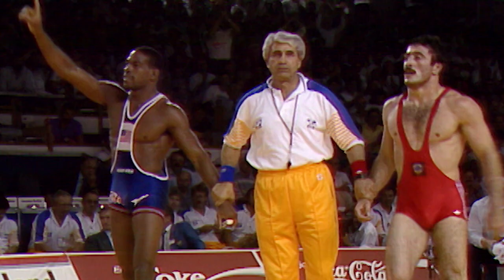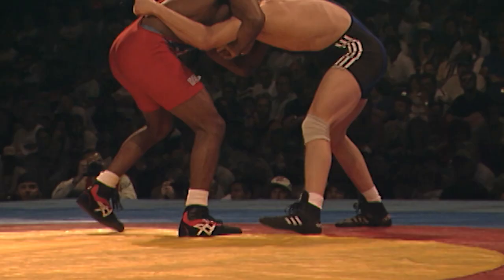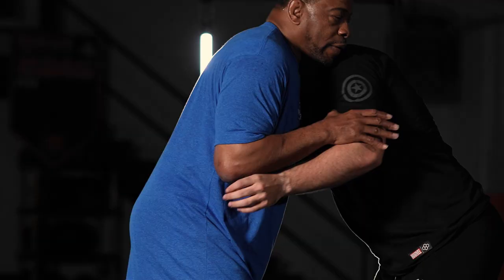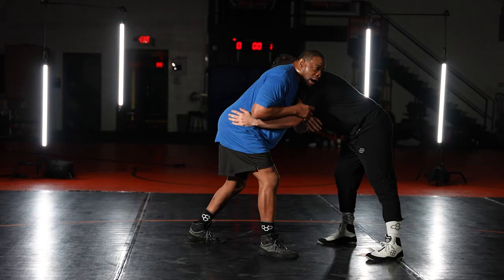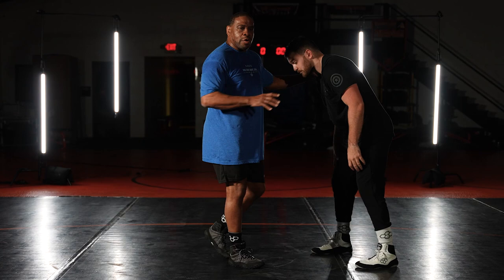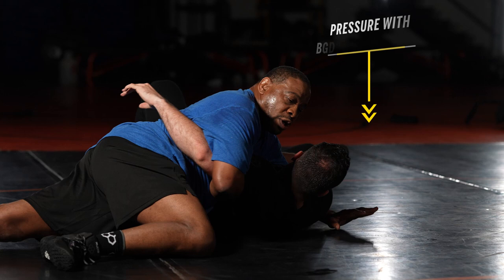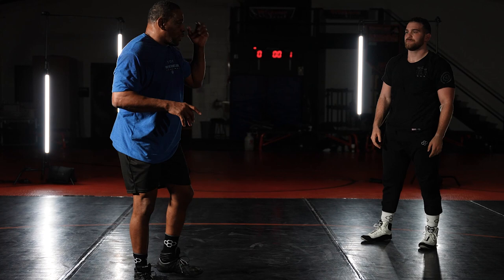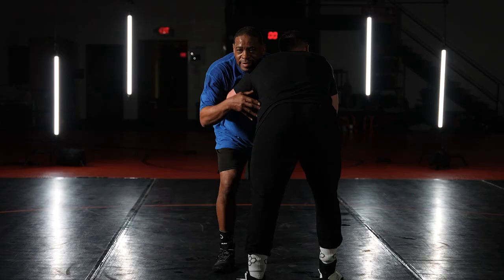Kenny Monday | Lateral Drop | Part 1